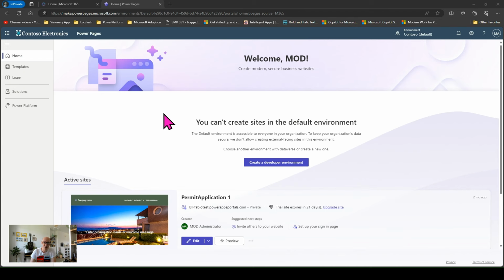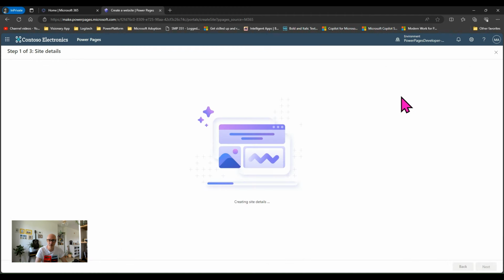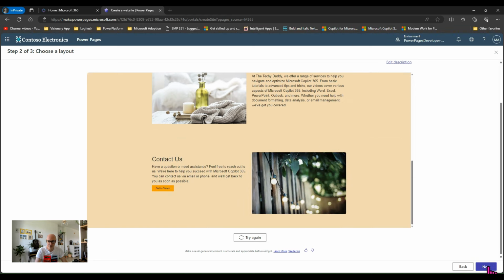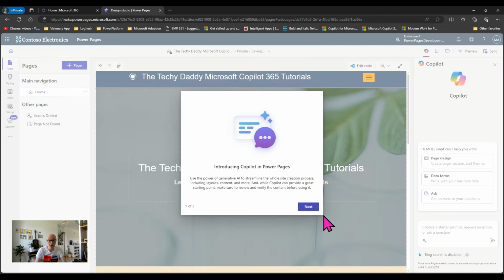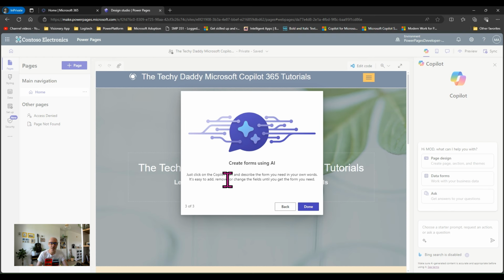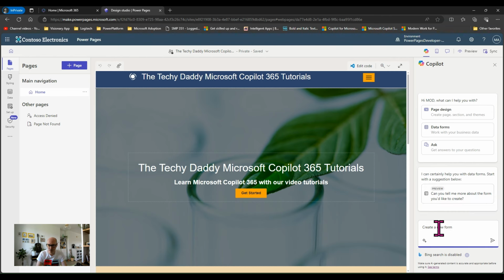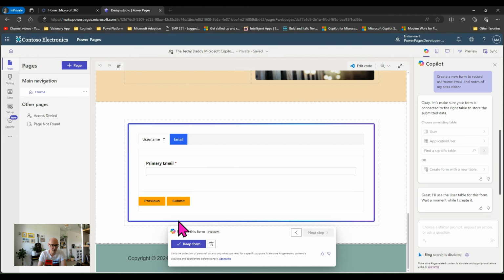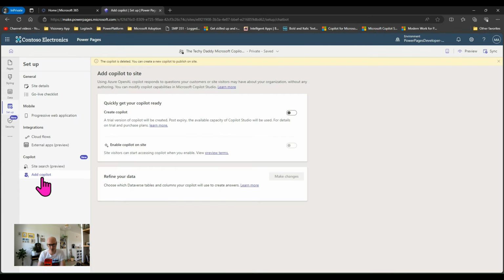Create a Website in 5 minutes with Copilot for Power Pages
Build Customer-Facing Websites in Microsoft 365 with AI-Powered Copilot for Power Pages.